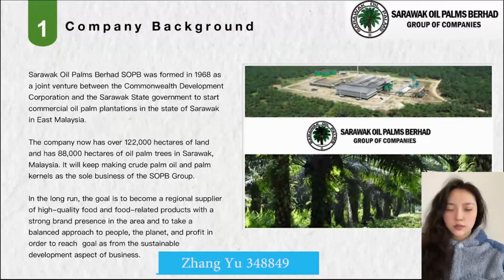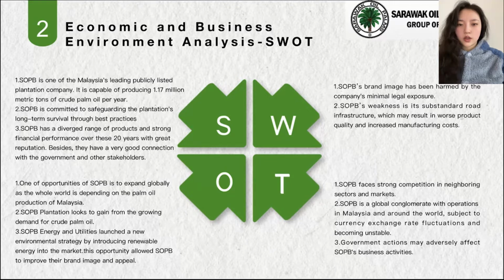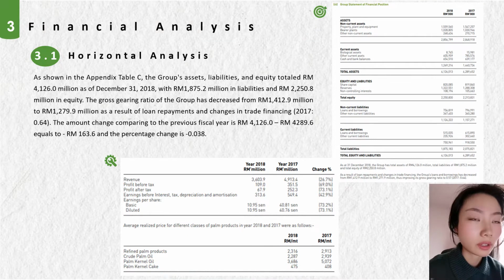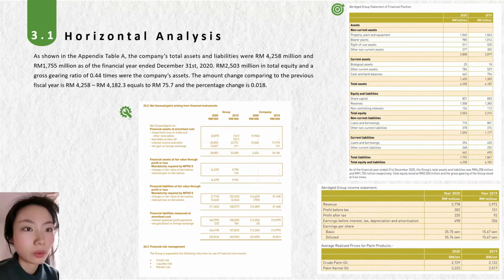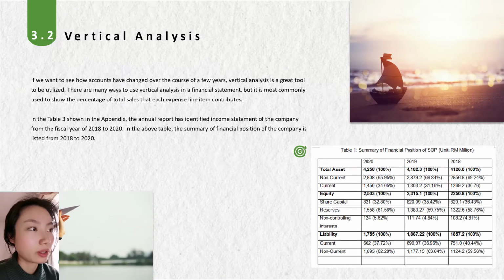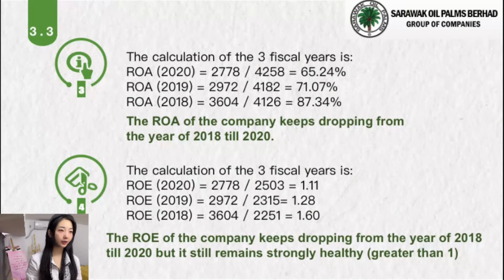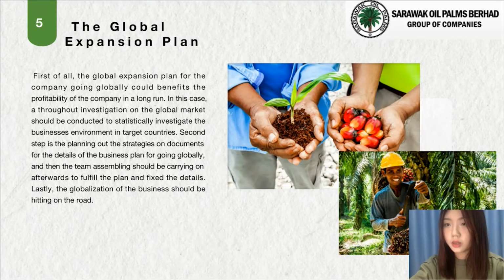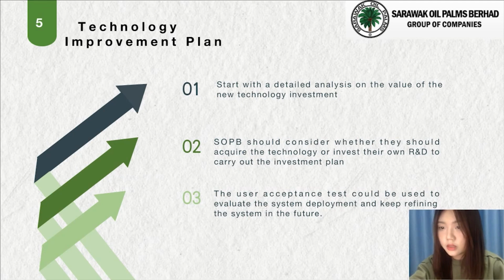MD Group Assignment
A Case Study on Sarawak Oil Palms Berhad
Group9: Tian SiYuan 348742
               Liao JingMing 348919
               Zhang Yu 348849
               Liu YouHan 348979